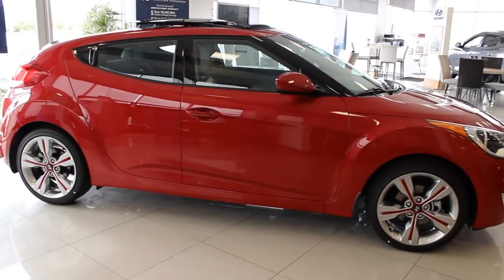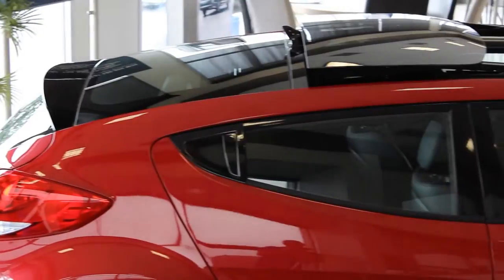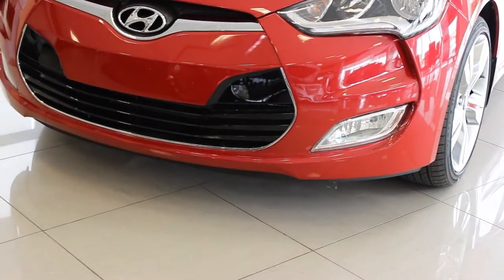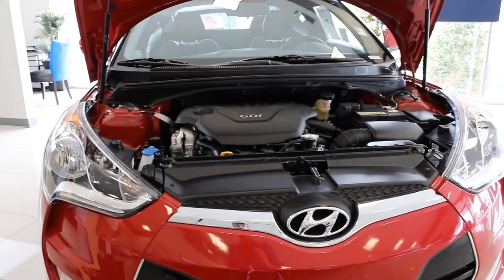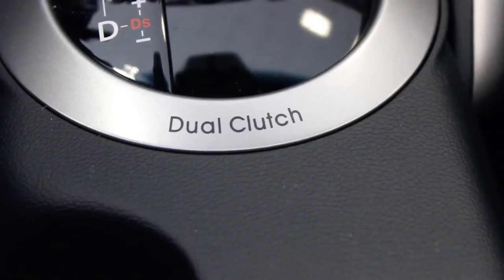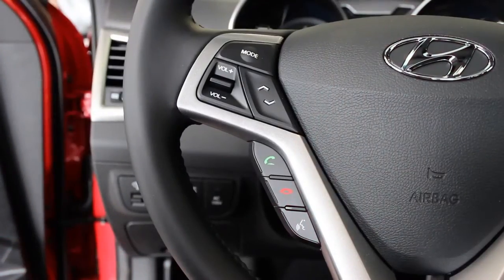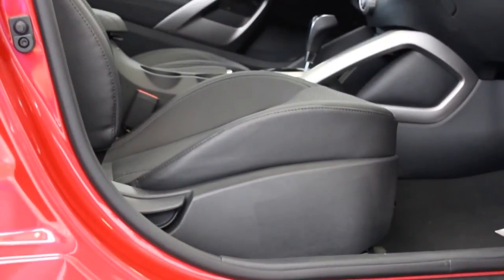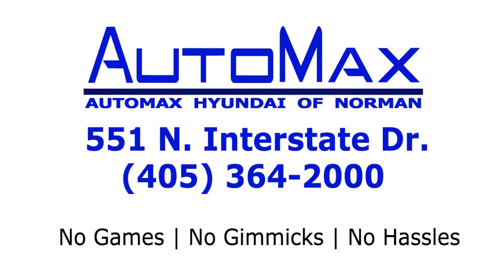2015 Hyundai Veloster in Oklahoma City vs. Volkswagen GTI & Ford Focus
http In this video we give you a quick walk around and review of the 2015 Hyundai Veloster in Oklahoma City and compare it to the Volkswagen GTI and the Ford Focus.

551 N. Interstate Dr.